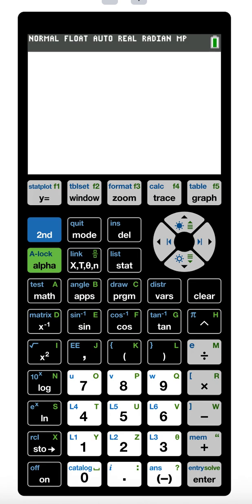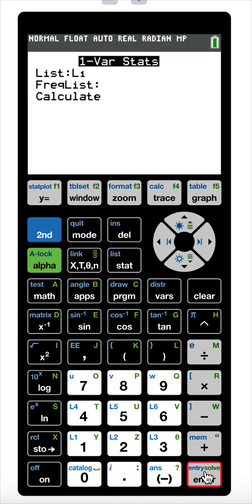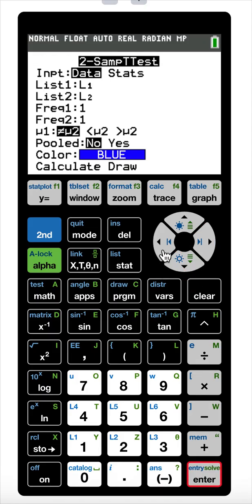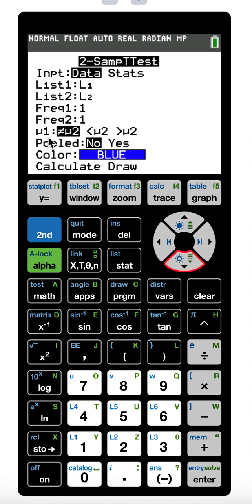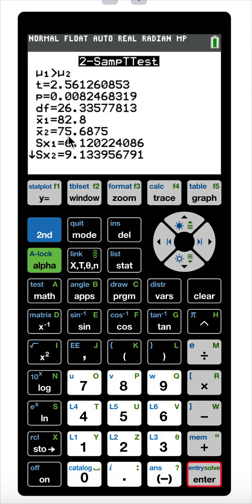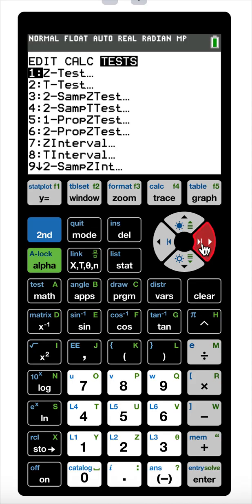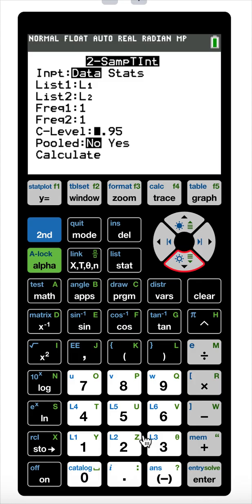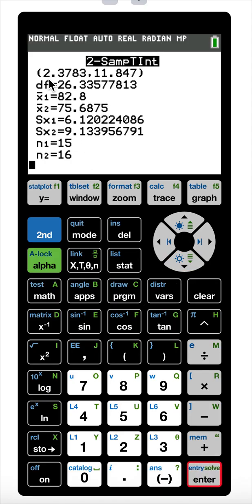WA#5 - Using 2-SampTTest and 2-SampTInt with Sample Data